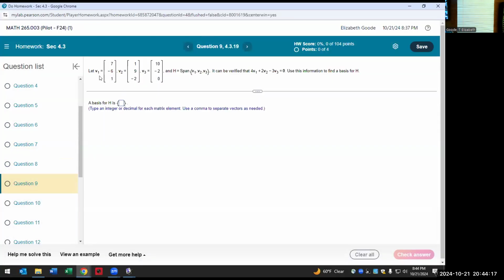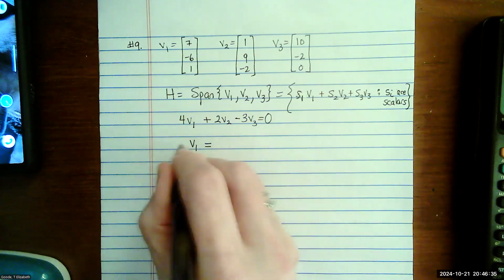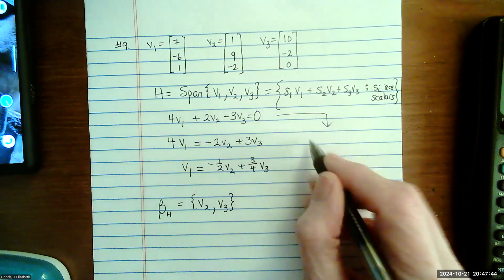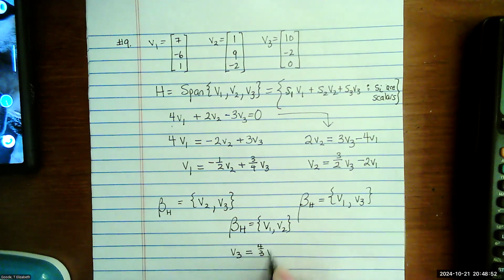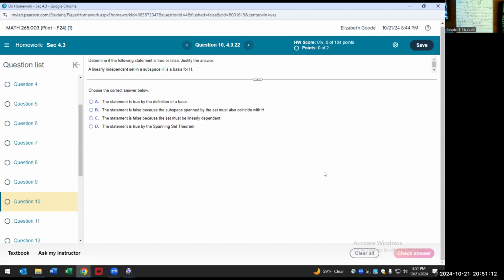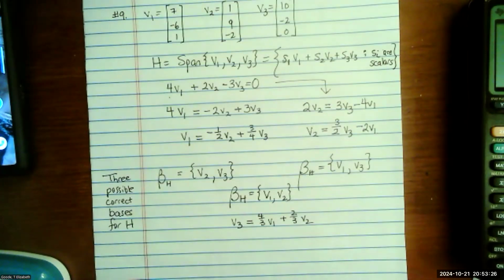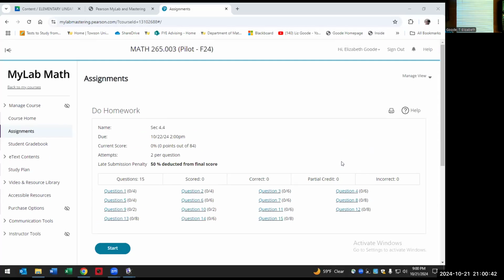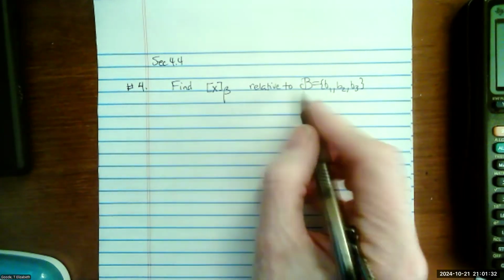265 Office Hr 10-21-24 Part 2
MML  Sec 4.4 homework problems